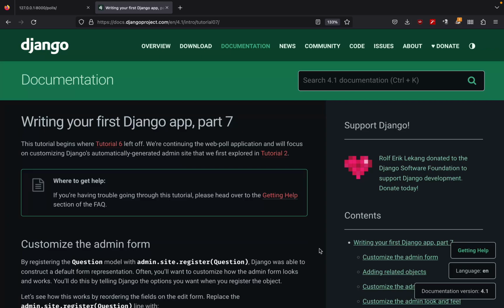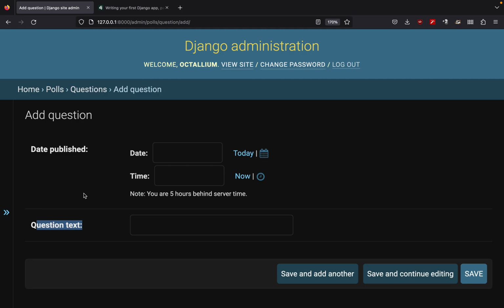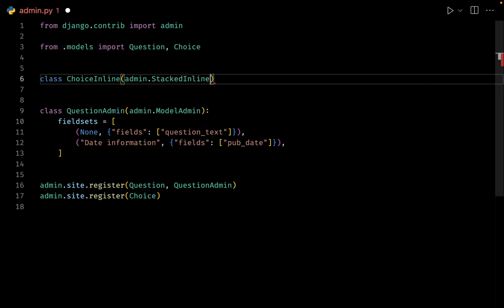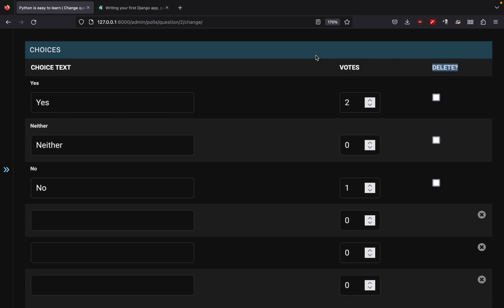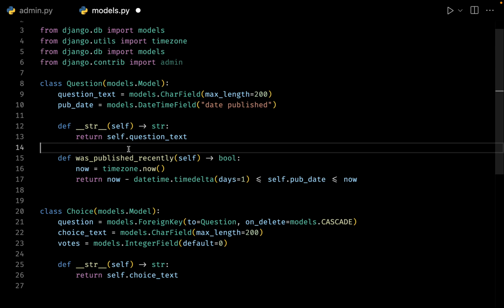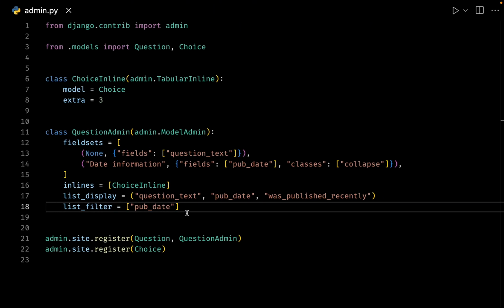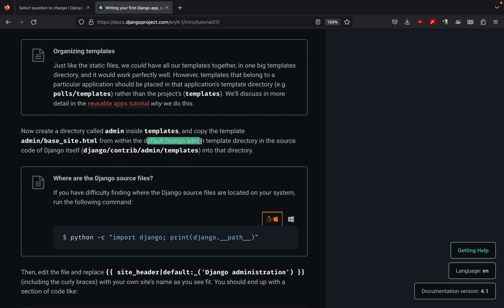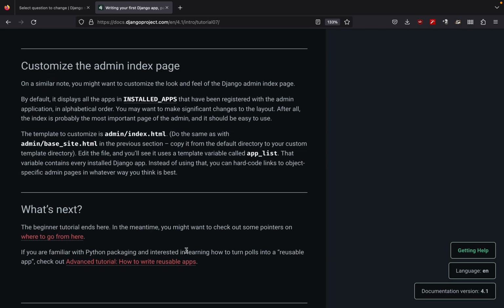22 Customizing Django Admin | Official Django Polls Companion Videos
In the final part of our series let us see how to customize Django Admin for our Polls App